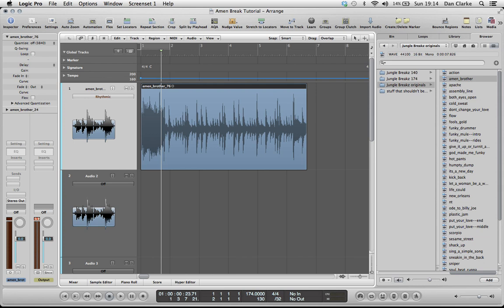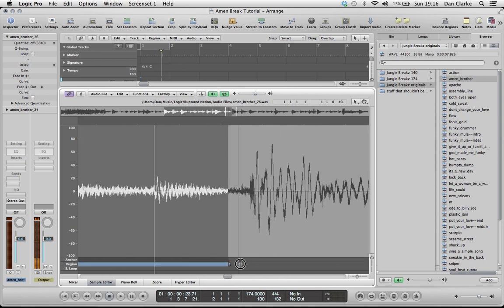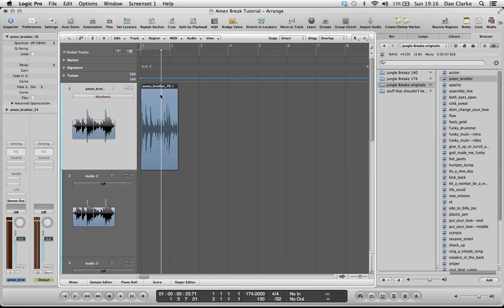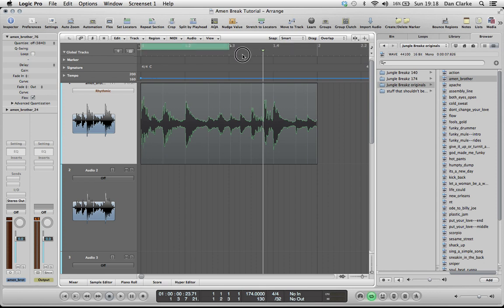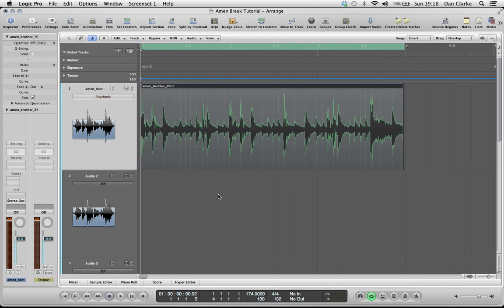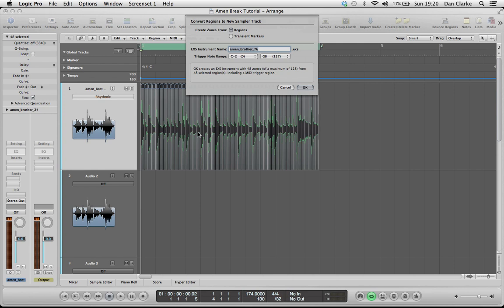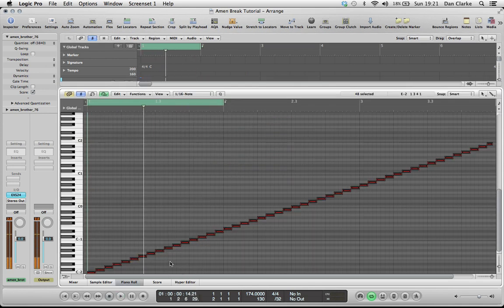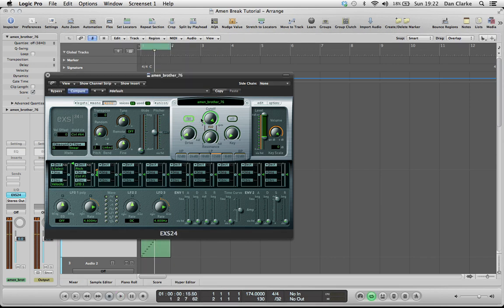Logic 9 dnb Tutorial - Preparing jungle breaks (Amen)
This is a tutorial on making breaks into sampler instruments. This technique is mainly used in Jungle dnb and old-skool hip-hop, but has it's place in any producers' creative arsenal.

Here is the downlink for the Amen WAV to use in the tutorial.

Zaflon